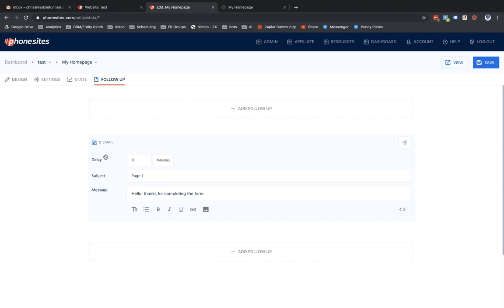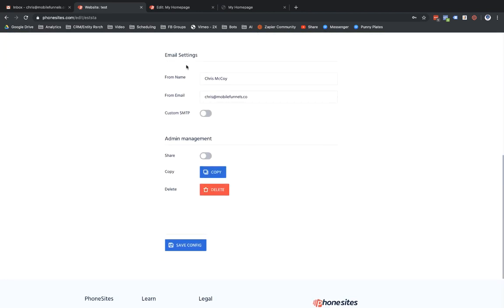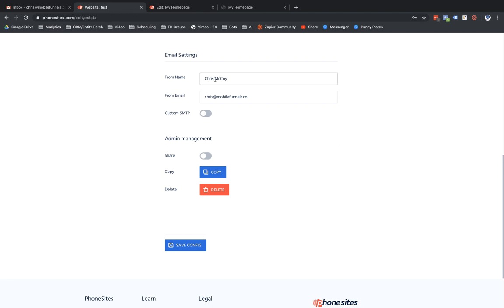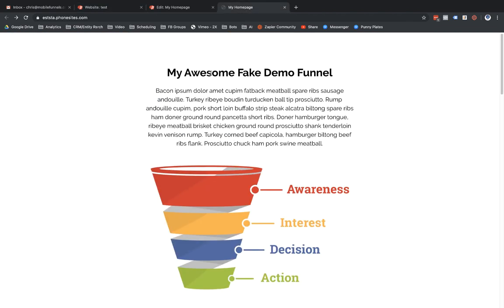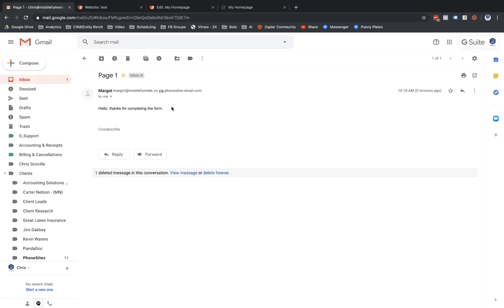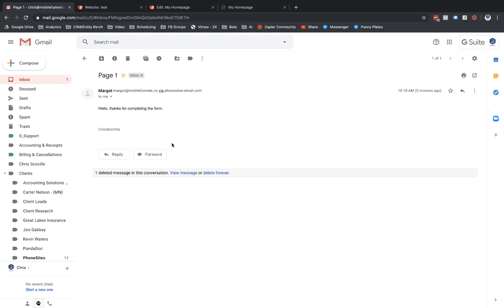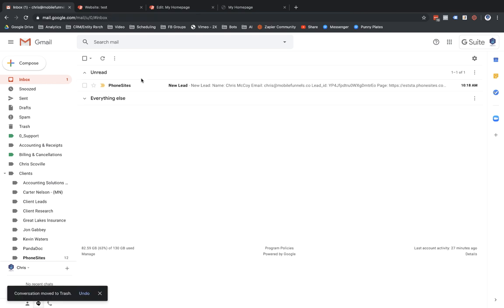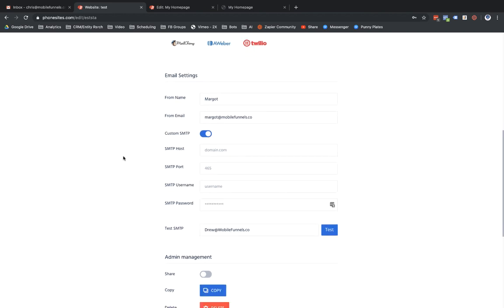PhoneSites Training - How to Set Up Custom SMTP for Email Follow Up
Learn how to change the sender name and sender email under the Config tab, as well as how to send follow up email via your own custom SMTP settings for your email account.

Sending via your own custom SMTP settings means that the recipient will see the email as being sent by your email; there won't be any mention of PhoneSites as the sender.

This video demonstrates how to set up custom SMTP for G Suite accounts & Google free gmail accounts. Refer to this resource for other email service providers' outgoing (SMTP) server settings: